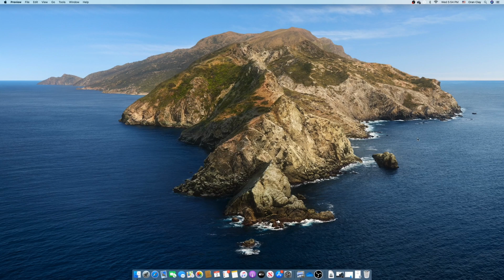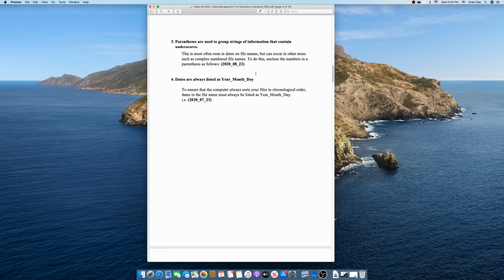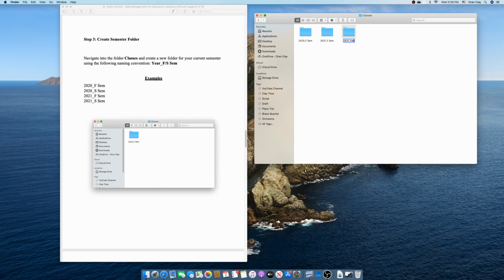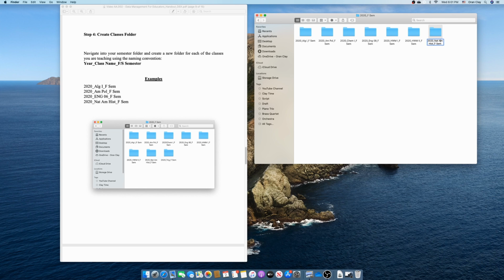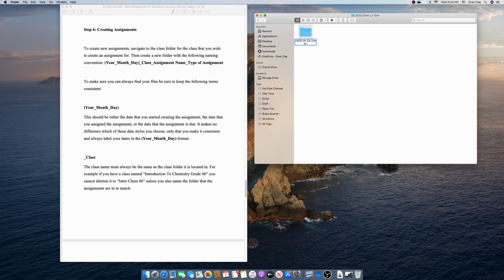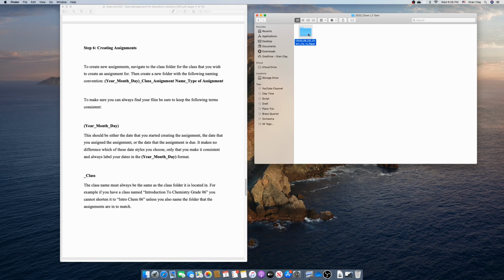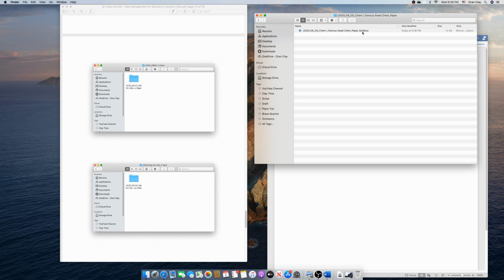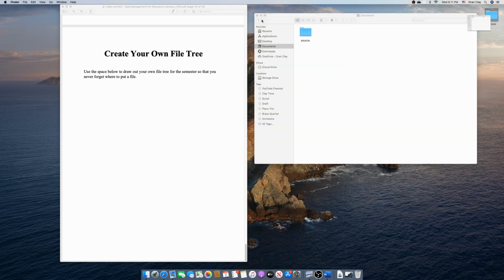File Management For Educators: Mac OSX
AA.002